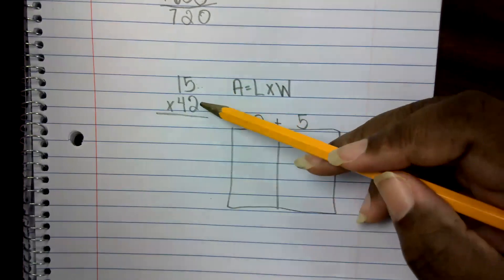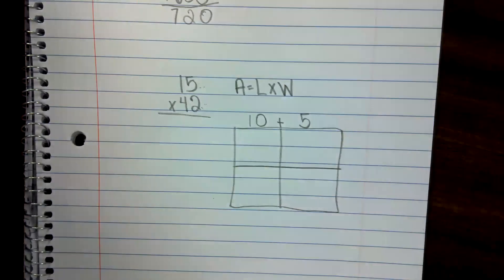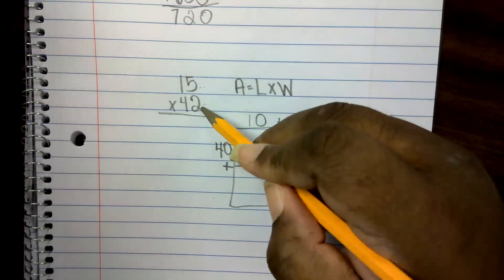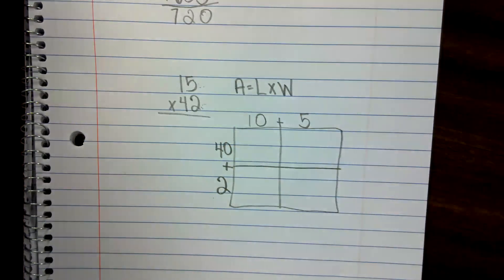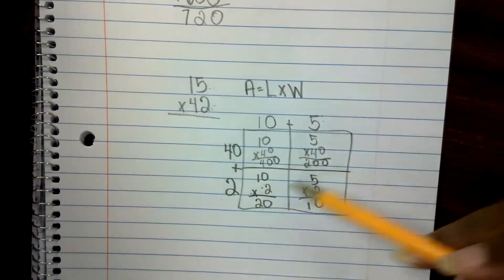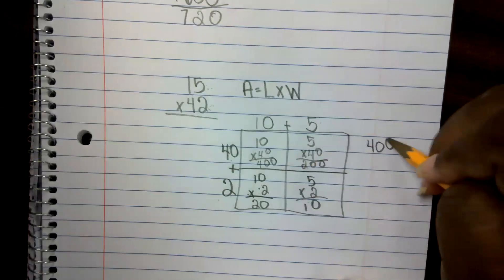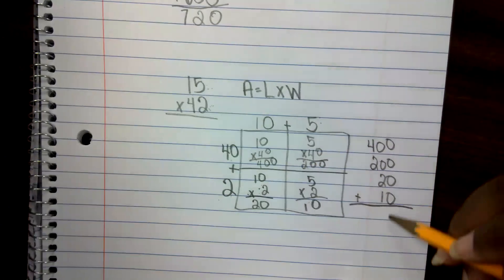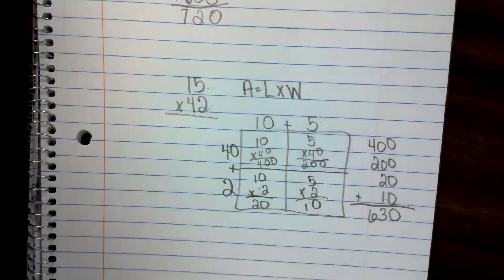2 digit by 2 digit multiplication